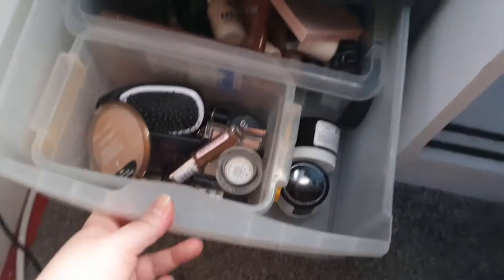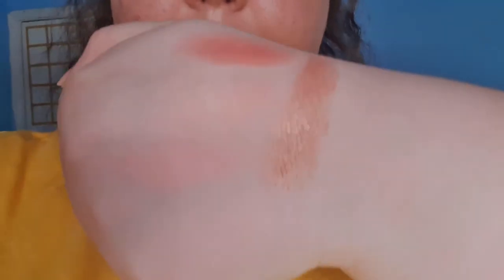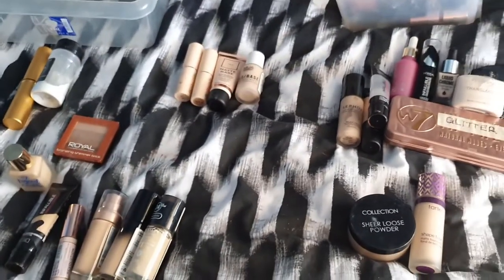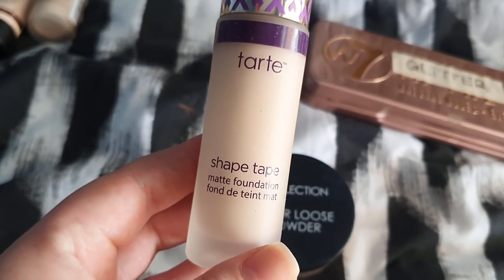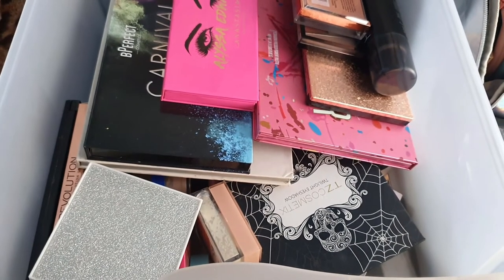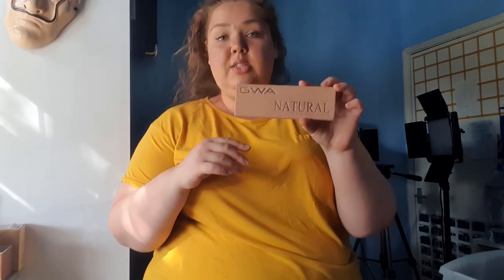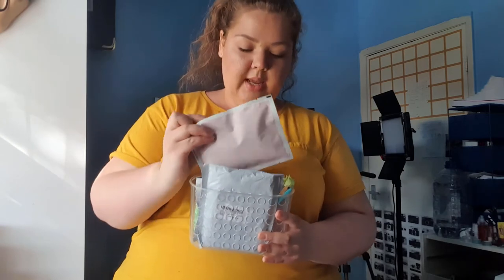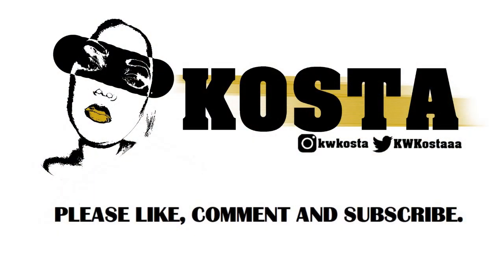BIG MAKEUP DECLUTTER - FOUNDATIONS, MAKEUP PALETTES & FAILED PRODUCTS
Hi again friends - how are you? I hope you are well, healthy & safe.
Today's video is another declutter video. Last time you seem to have enjoyed it quite a lot so I decided to make an even bigger declutter video this time. It was a combination of decluttering and organising as the draws that I was cleaning out, I basically used as bins were I would chuck makeup that I don't use on daily basis. Whilst cleaning I also found some unopened makeup which will probably end up in a giveaway - I  might do a small one when we hit 2K. (ahh, it's actually pretty close).
Let me know what you think of this video, as I tried to film it a little bit differently than my last one. Thank you - you're the best.xox